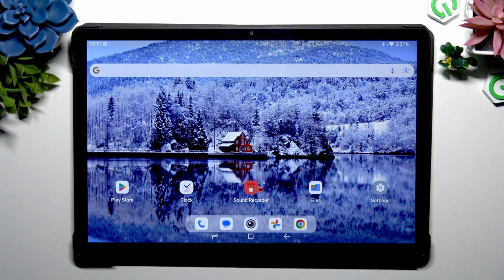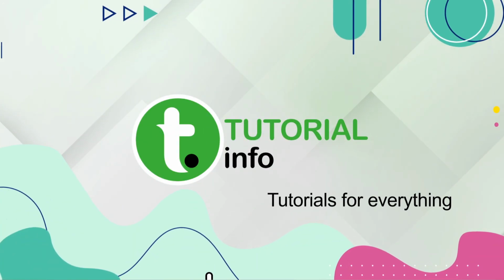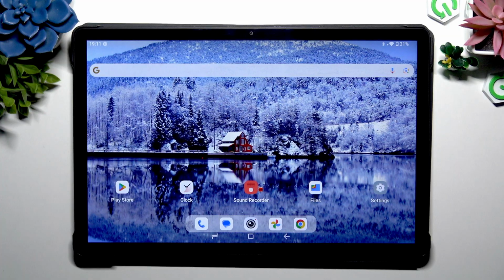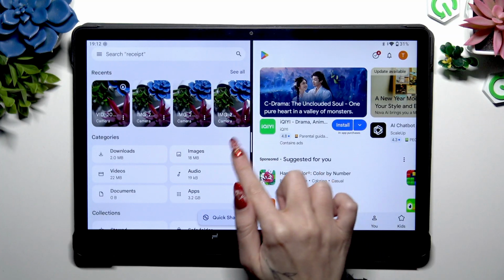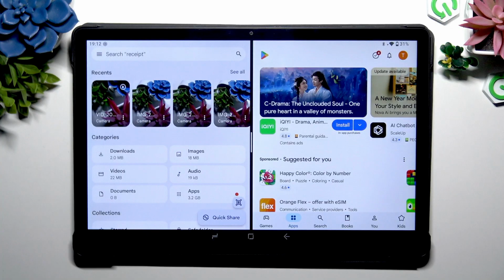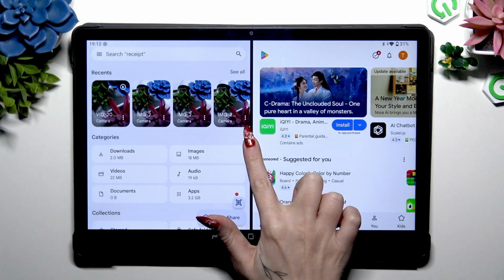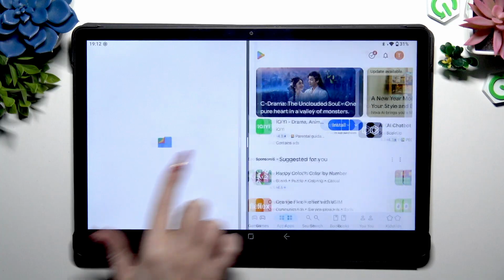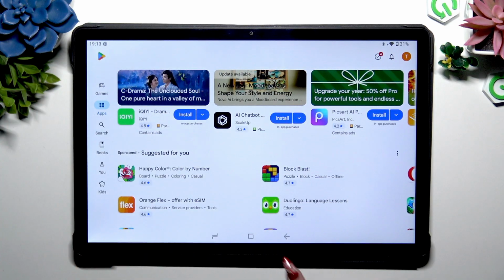DOOGEE Tab E3 Pro – How to Use Split Screen View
In this short video you will learn how to open and use Split Screen View on the DOOGEE Tab E3 Pro. We show how to launch two apps, open the recent/background apps list, pick the first app's icon, select Split Screen and then choose the second app so you can run both apps side by side. The clip also explains how to resize the divider and how to exit split screen to return to a single app. This method works on the DOOGEE Tab E3 Pro and most Android tablets with split screen support.

How to open apps in Split Screen View on DOOGEE Tab E3 Pro?
How to exit Split Screen on DOOGEE Tab E3 Pro?
How to resize or close Split Screen on DOOGEE Tab E3 Pro?

0:00 Intro – DOOGEE Tab E3 Pro and what we'll show
0:09 Launch the two apps you want to use (Files and Play Store)
0:20 Open recent/background apps view
0:37 Tap the app icon and select "Split Screen"
0:58 Select the second app to fill the other half of the screen
1:02 Use both apps and adjust the divider to resize
1:24 Exit split screen by swiping or dragging the divider fully
1:30 Outro and final tips